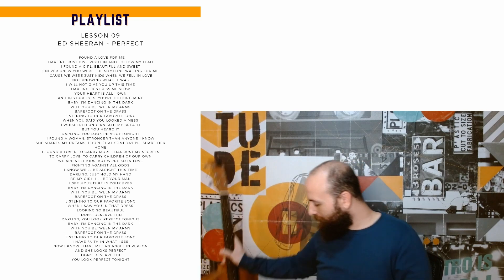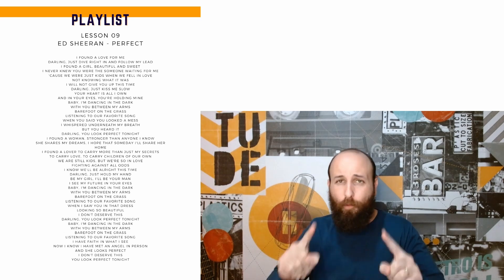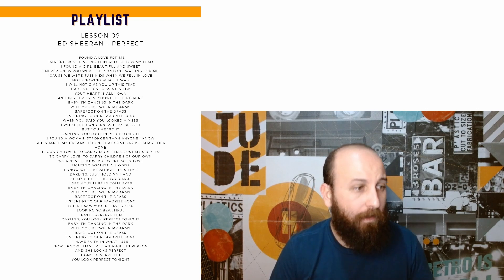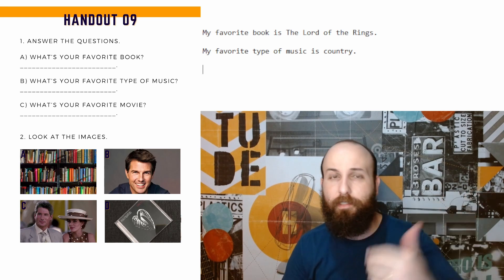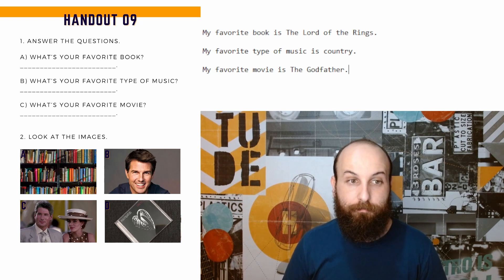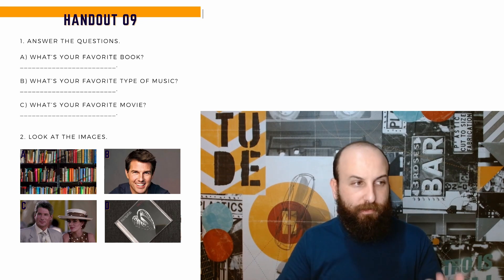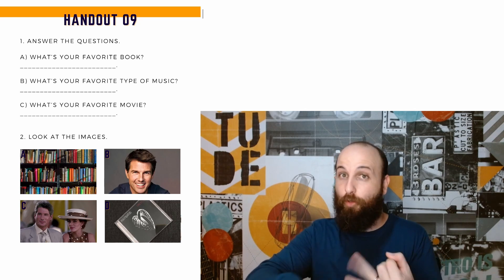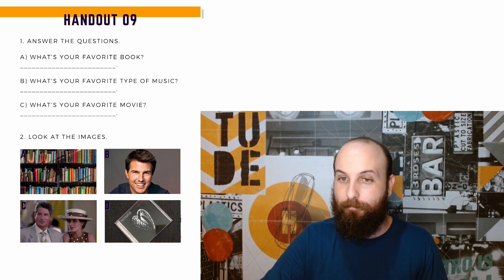7 Passos práticos para turbinar sua pronúncia e falar inglês com segurança.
7 Passos práticos para turbinar sua pronúncia e falar inglês com segurança.
Você vai sair deste vídeo com a pronúncia muito melhor que você entrou.